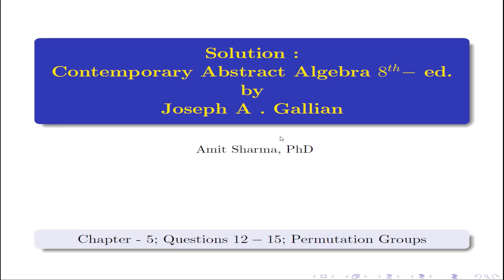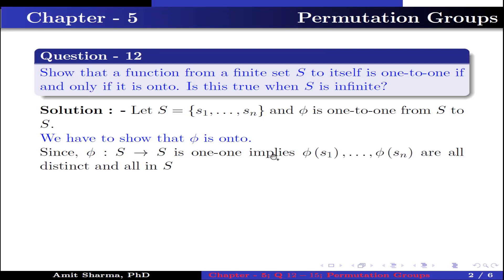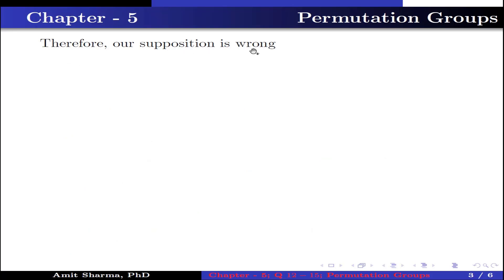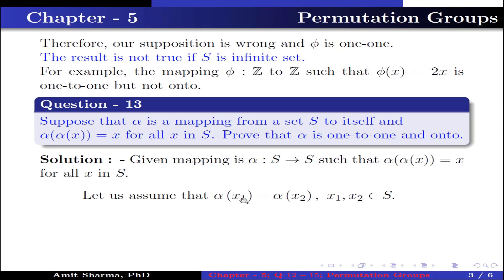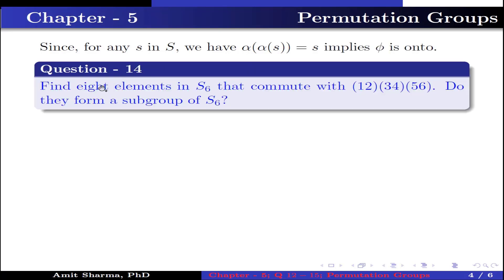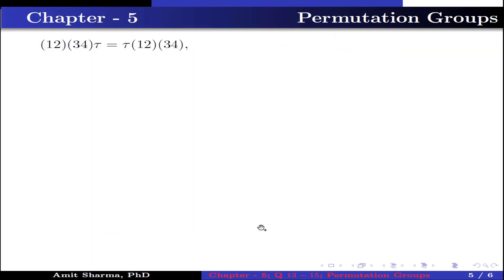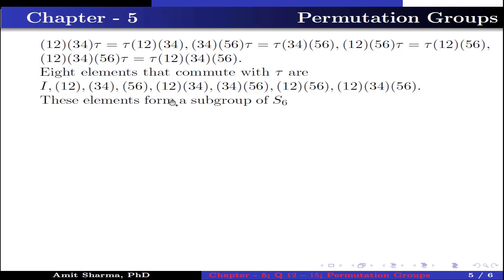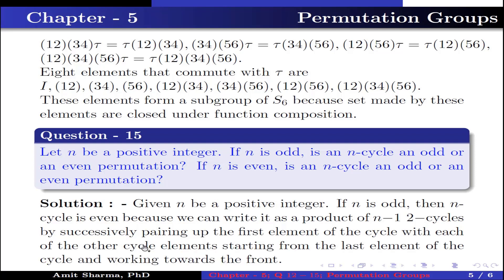Solution|Q 12-15; Ch-5; Contemporary Abstract Algebra-8th Ed.|Joseph A. Gallian|Permutation Groups